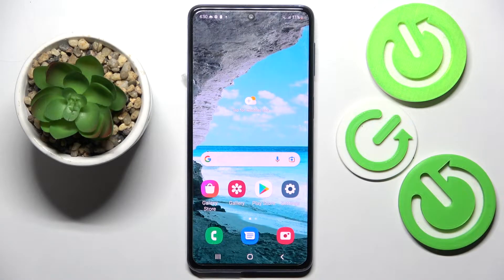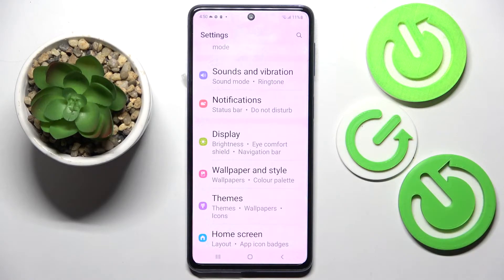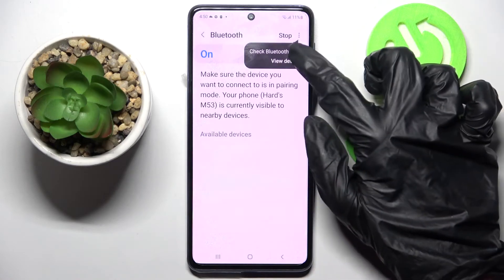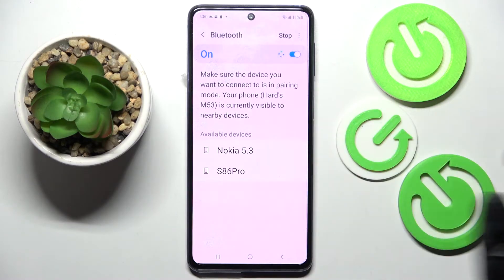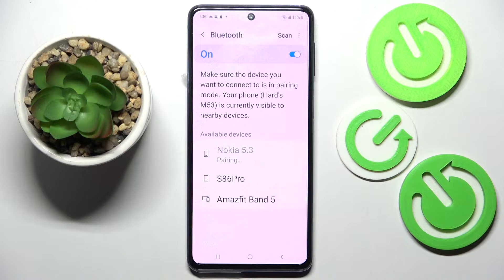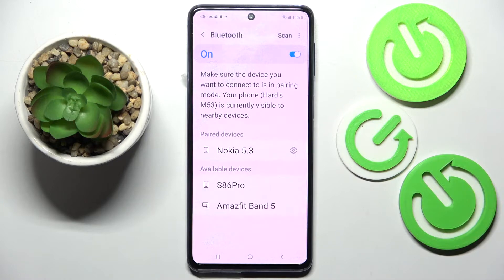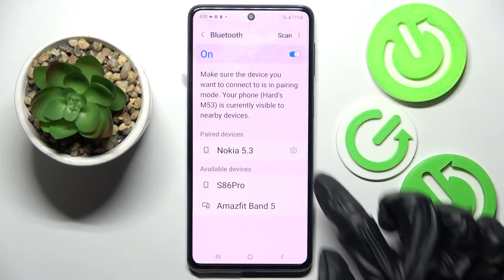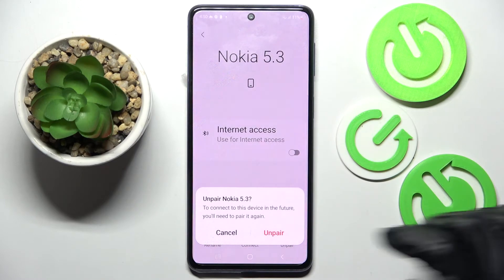How to Connect Bluetooth Device on Samsung Galaxy M53 - Pair New Device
Find out more about connecting the Device via Bluetooth in Samsung Galaxy M53:
Hi. We're going to show you how to pair a Bluetooth device with the Samsung Galaxy M53. Discover how to enter the Bluetooth menu, verify connected devices, and pair a new device. Furthermore, you will also see how to remove the device by selecting the unpair option. If you want to know more about your Samsung Galaxy M53 5G, visit our YouTube channel.

How to find a Bluetooth device in Samsung Galaxy M53 5G? How to connect a Bluetooth device to Samsung Galaxy M53? How to pair a new device via Bluetooth in Samsung Galaxy M53? How to disconnect the Bluetooth device in Samsung Galaxy M53?